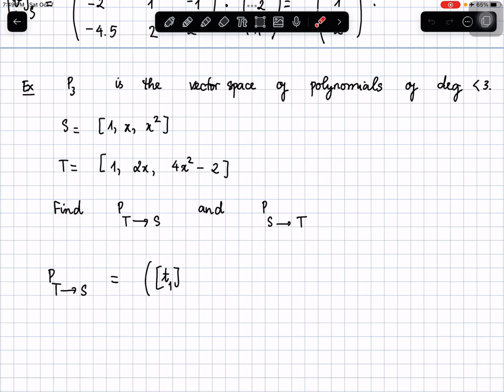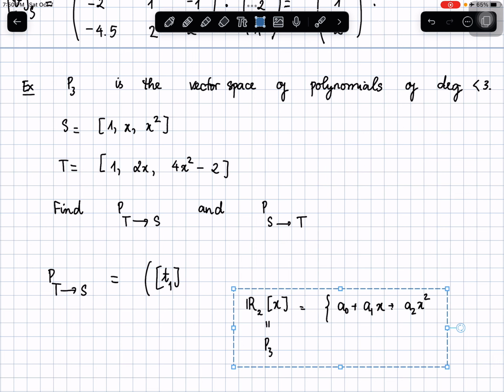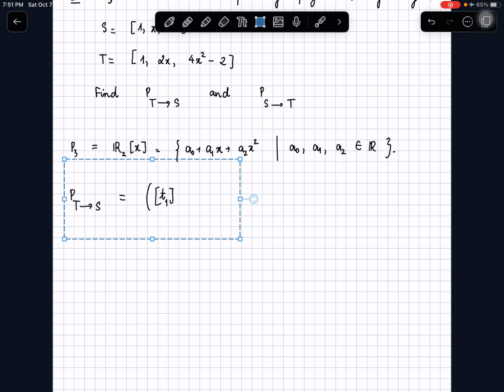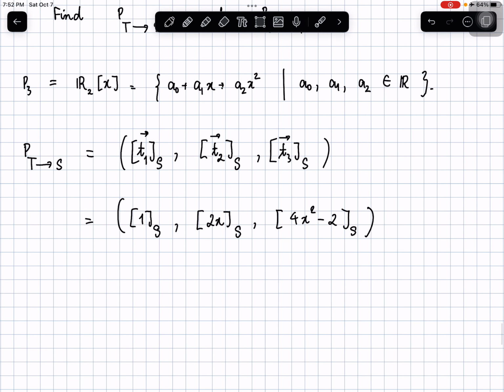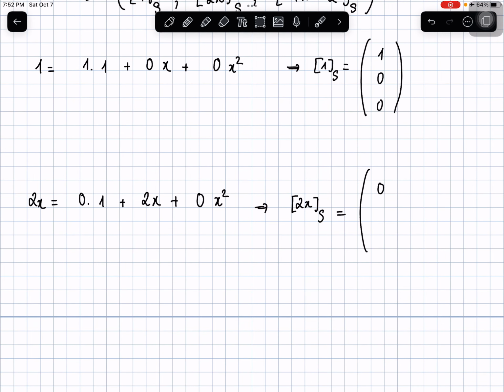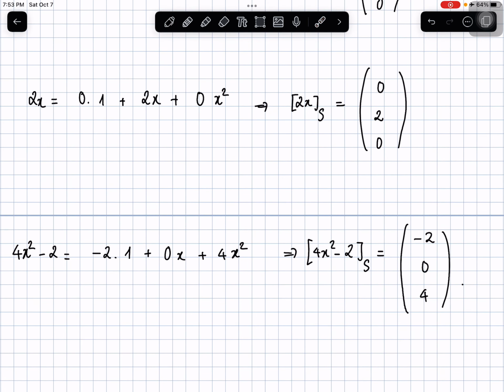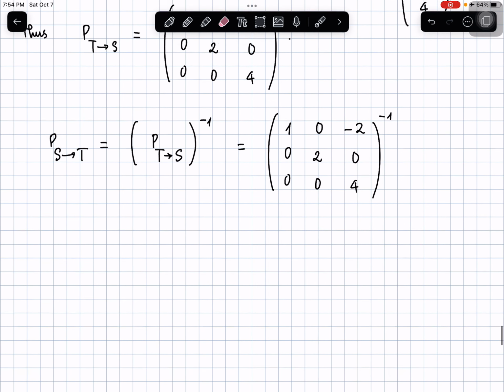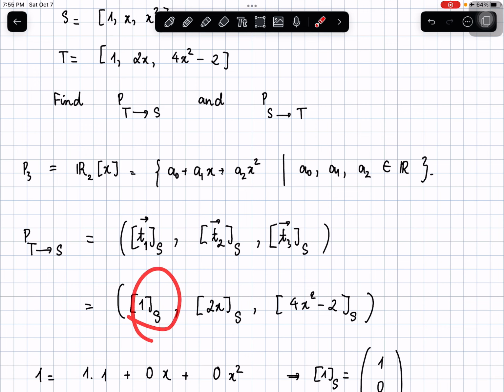Find the transition matrix from [1, x, x2] to [1, 2x, 4x2 − 2]